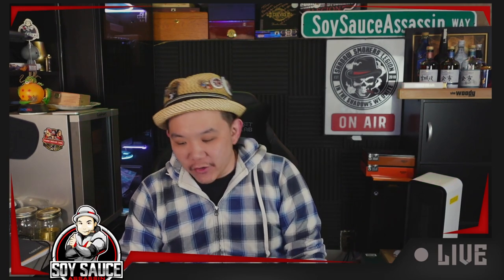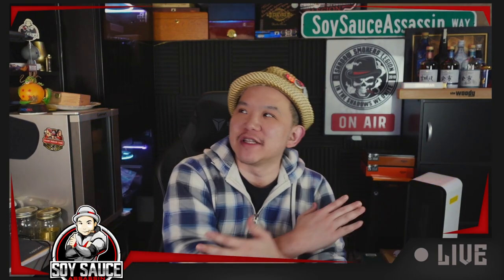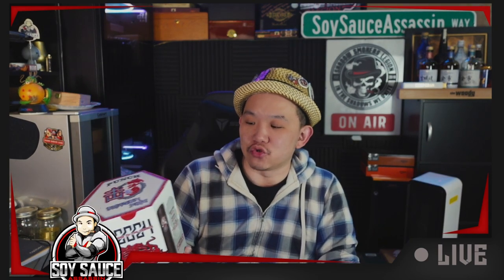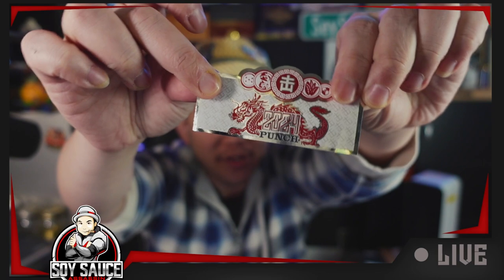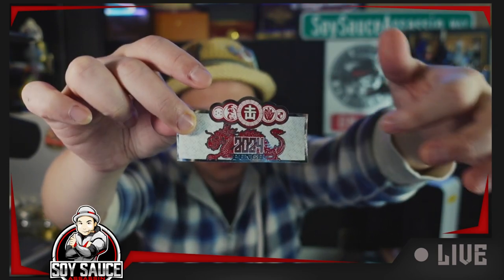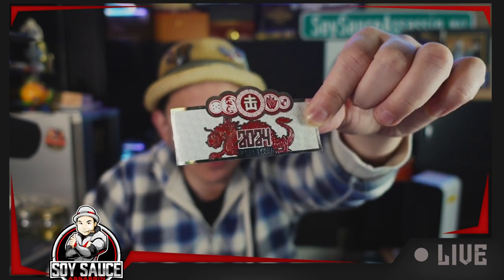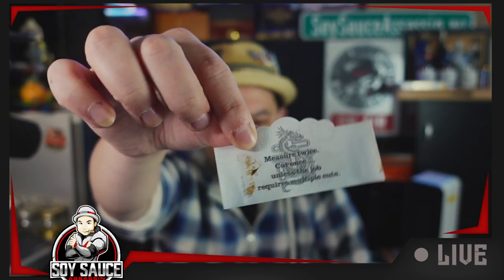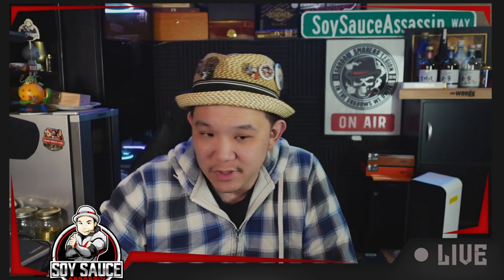Punch Dragon Fire 2024 Year of the Dragon